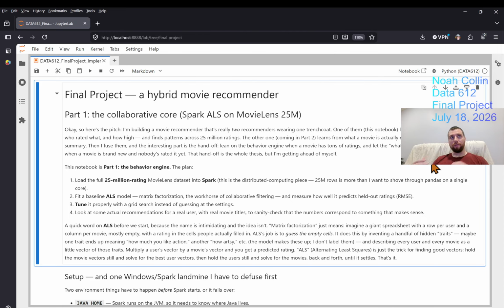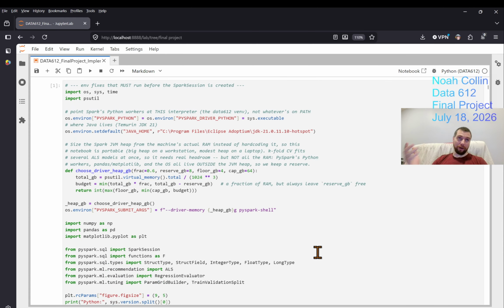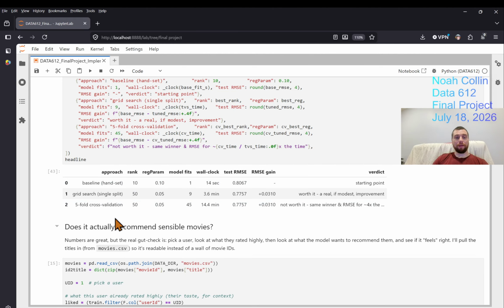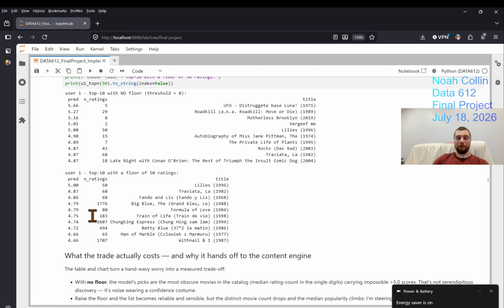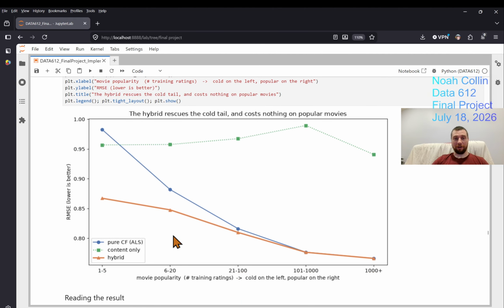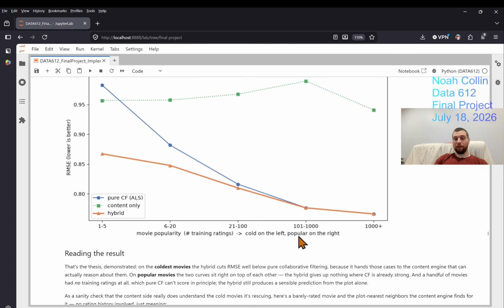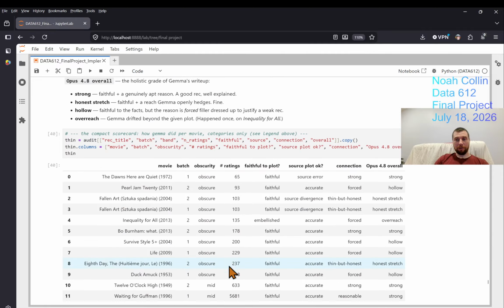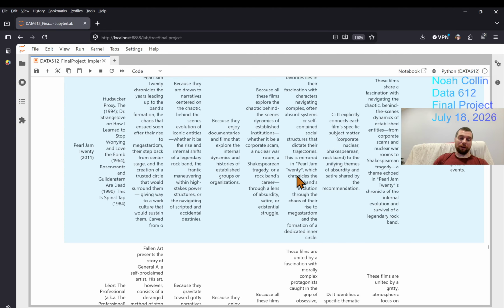Noah Collin Data 612 Final Project